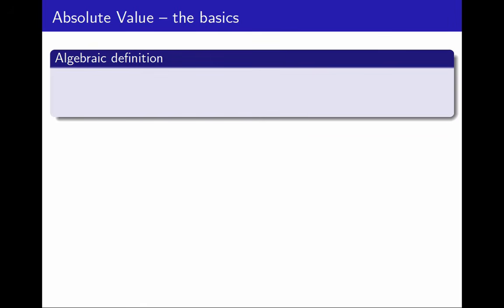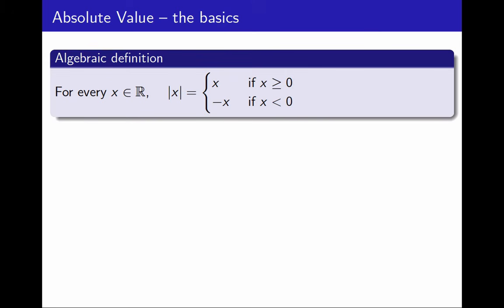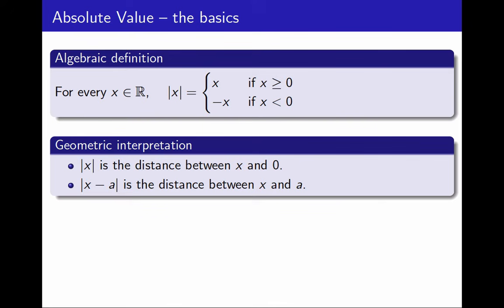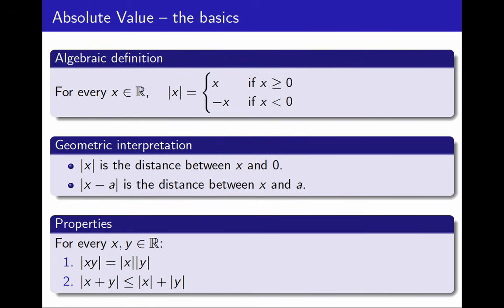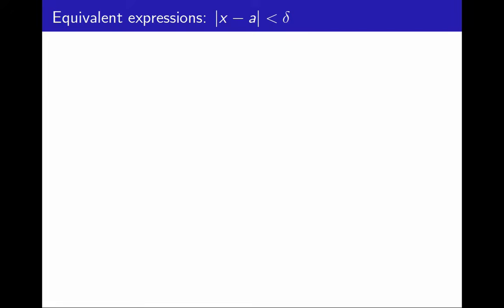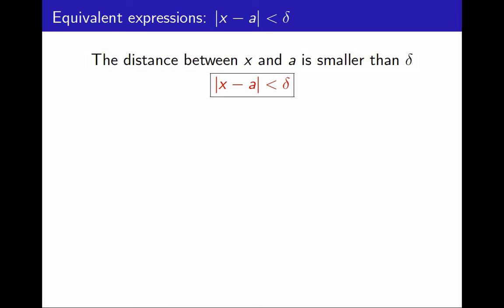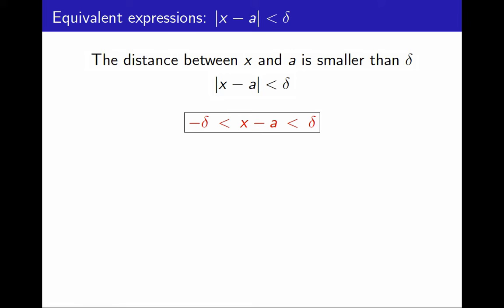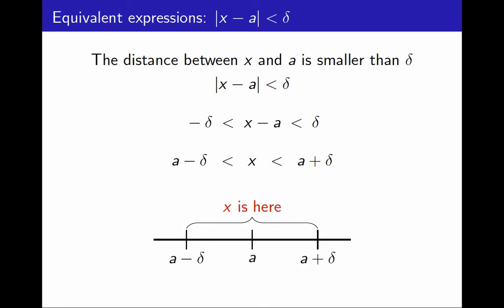2.4 Distance and absolute values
This video is a short preparation before we try to understand the formal definition of limit.  I explain how to use absolute values to talk about distances and the kinds of inequalities that you will encounter in that definition.

0:00 Introduction
0:17 Algebraic interpretation
0:45 Geometric interpretation
1:04 Useful properties
1:26 Bounding distance
2:11 Where is x?
3:02 Formalizing "close"